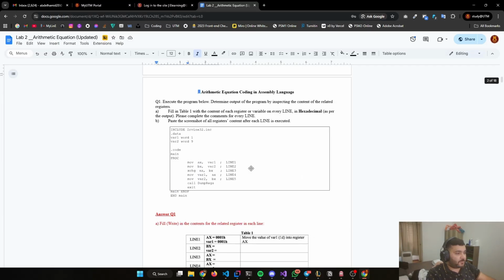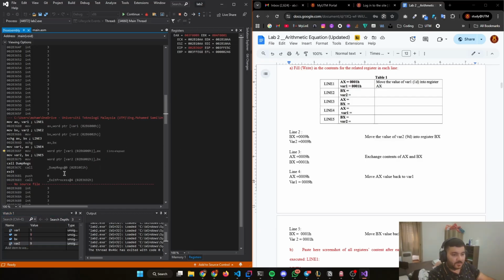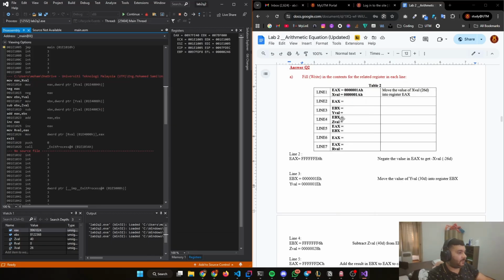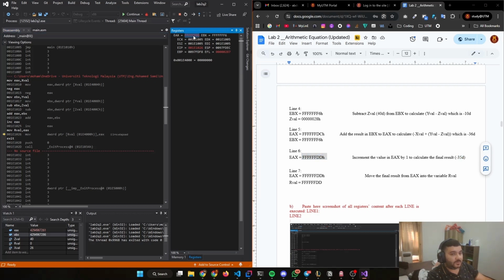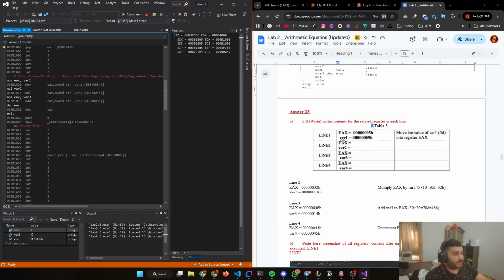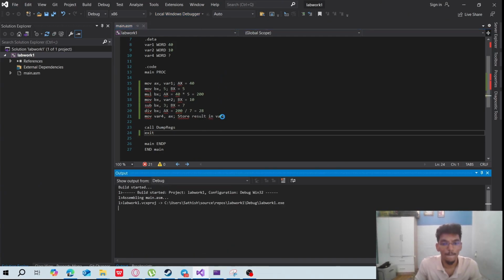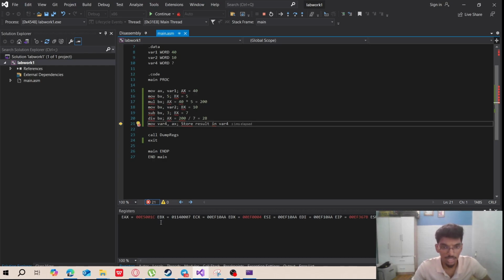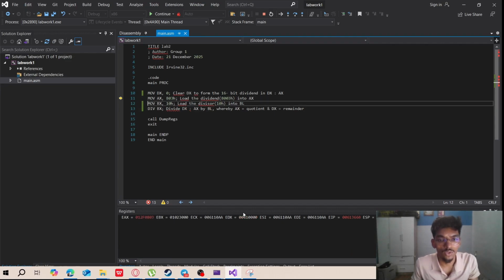Lab 2 Video